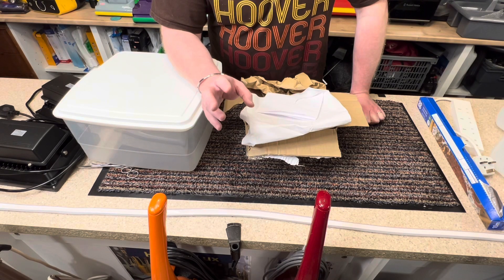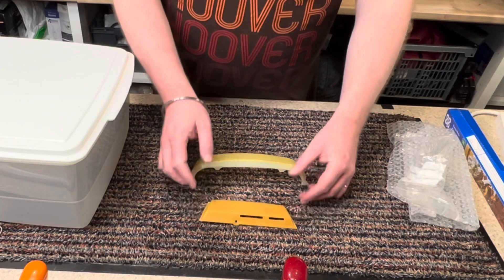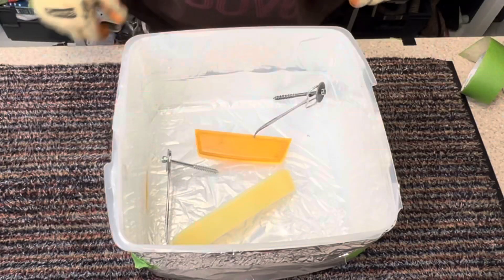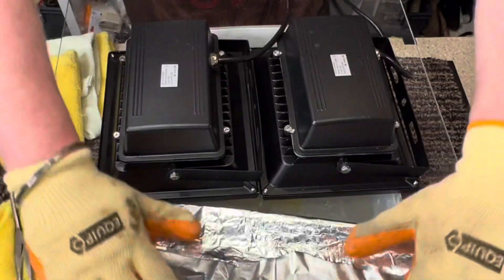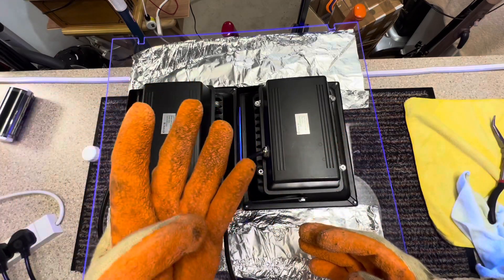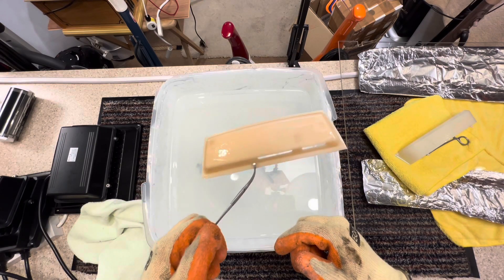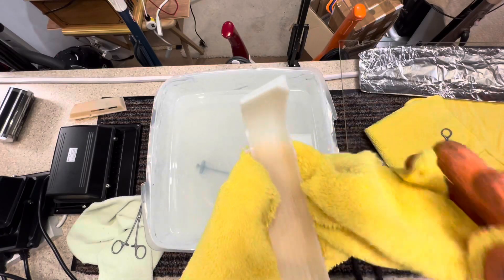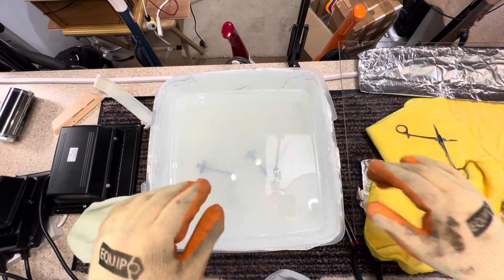RETROBRITING Vintage Hoover Lenses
If you would like to become a member, follow the link